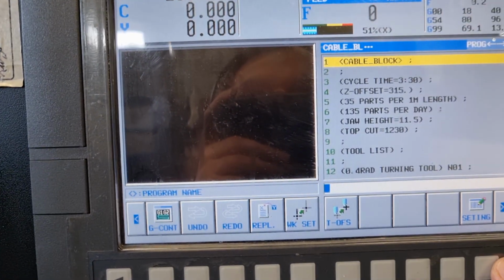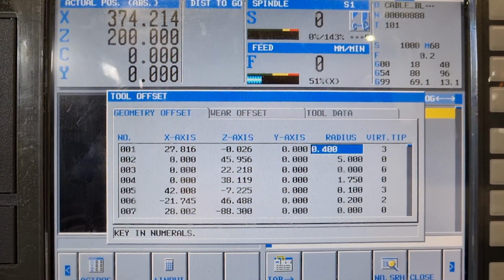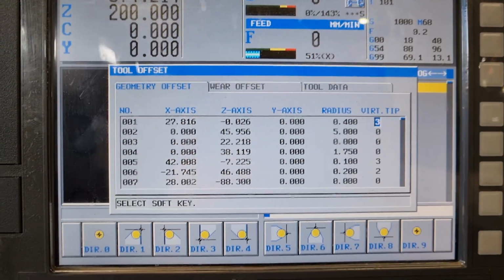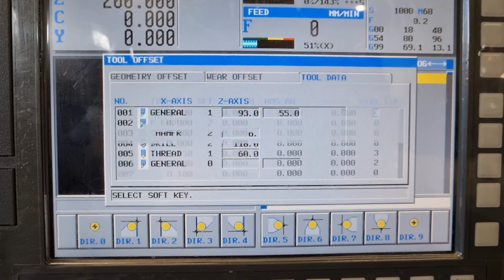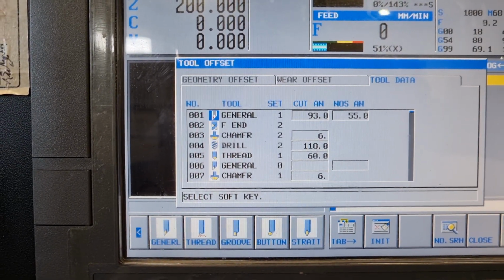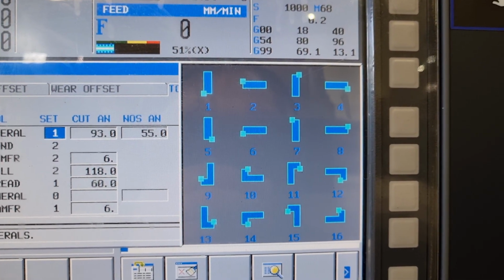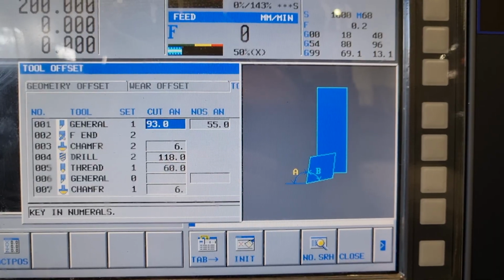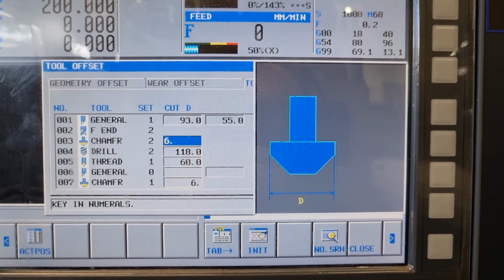Setting Tool Geometry